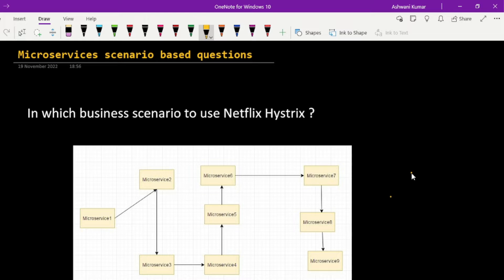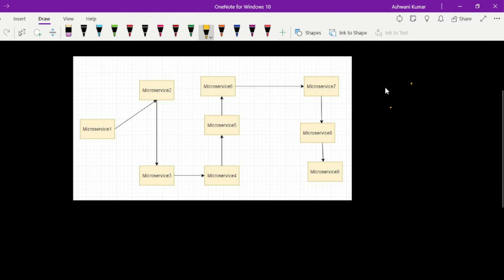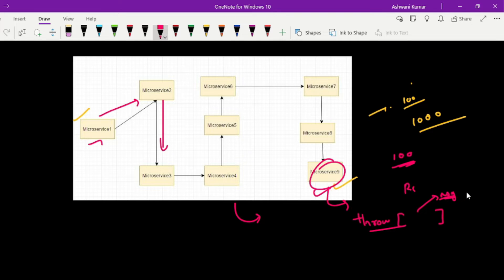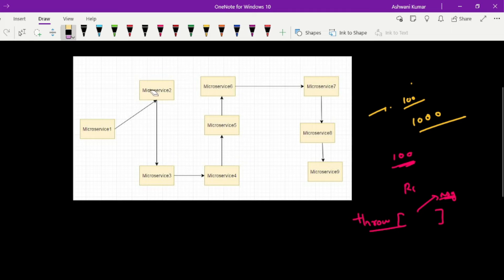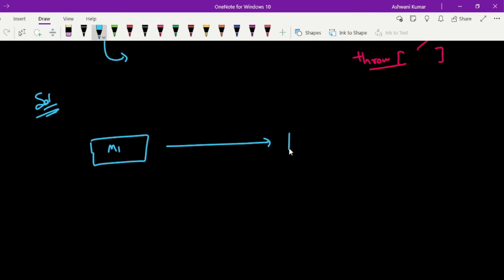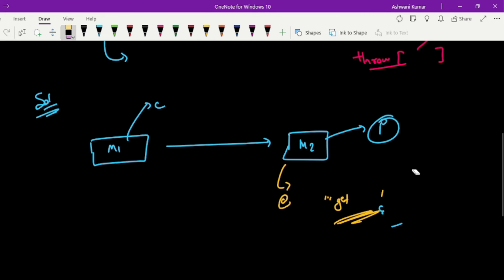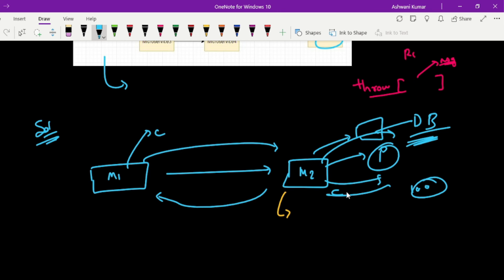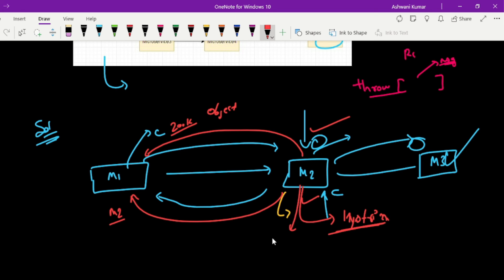Microservices Scenario-Based Interivew Questions | Microservices Interview Questions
Microservices Scenario-Based Questions | Microservices Interview Questions

⭐ Tags ⭐